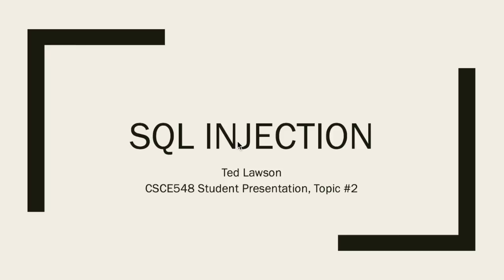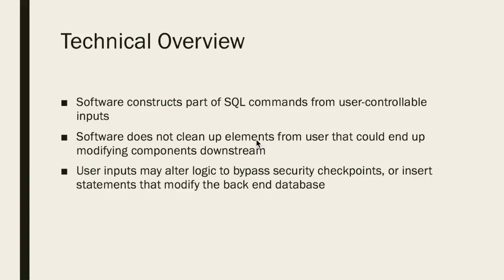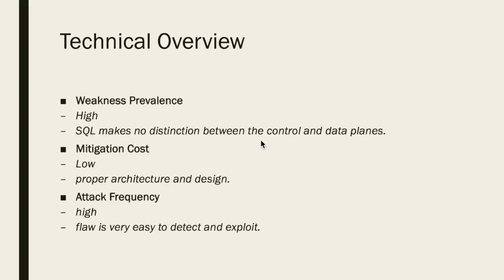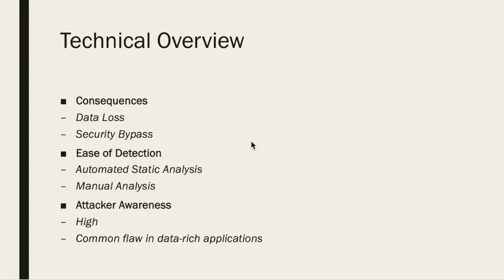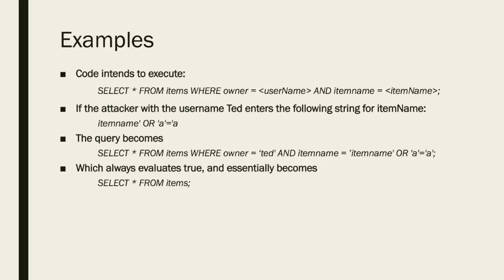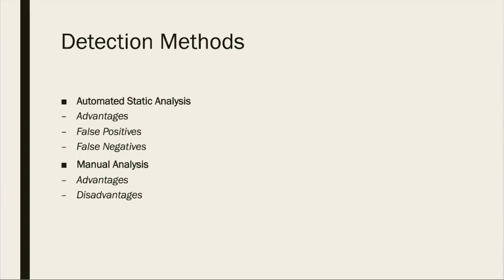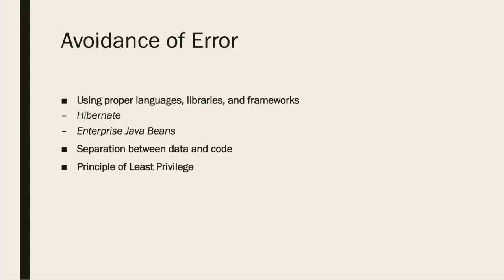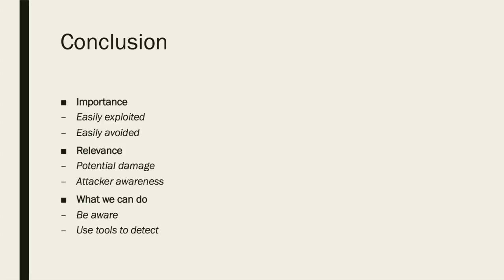Presentation on SQL Injection - Ted Lawson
Submission for project: SQL Injection Presentation by Theodore Lawson - CSCE548 APOGEE - Professor Farkas